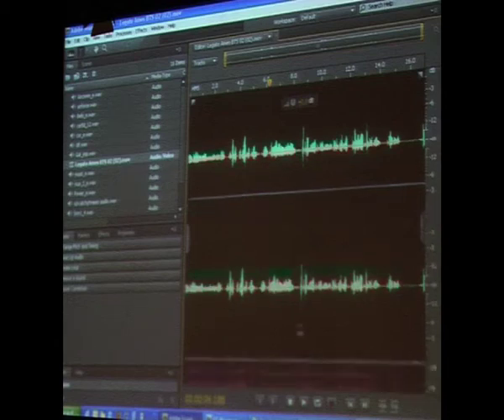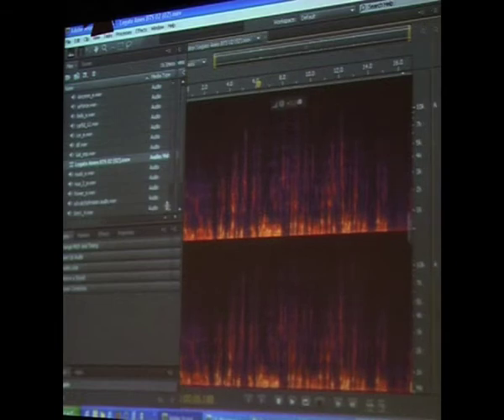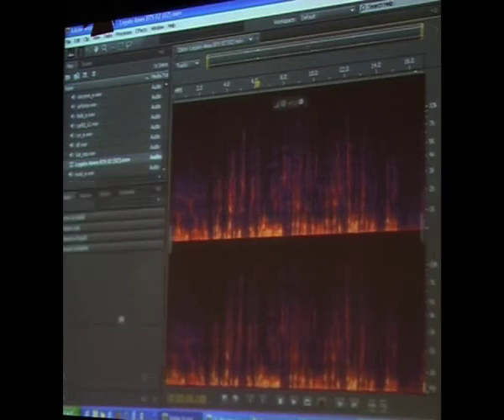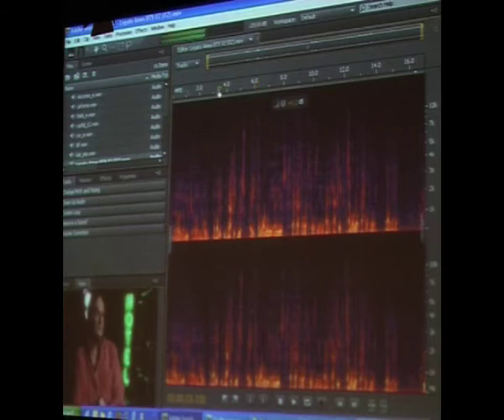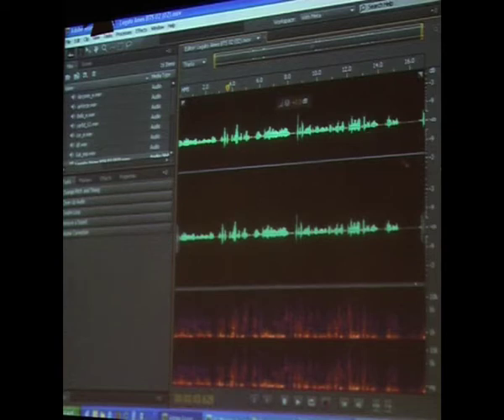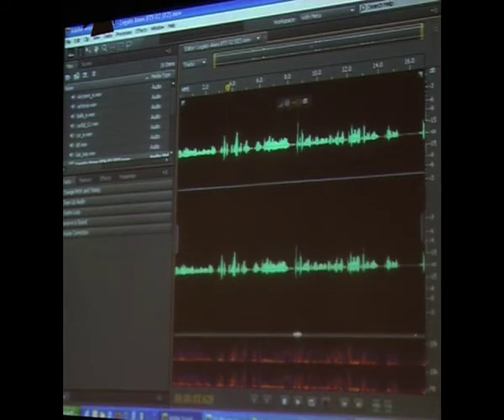Spectral display view in soundbooth.mov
Presentation on using the spectral view in Soundbooth within Adobe